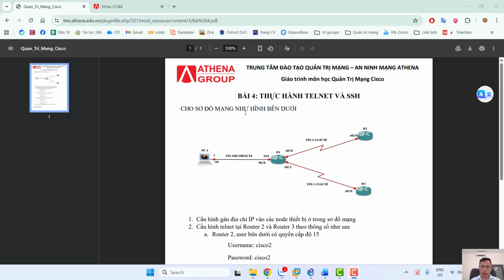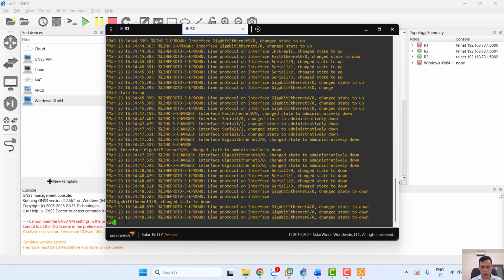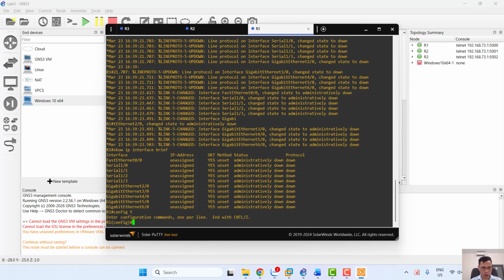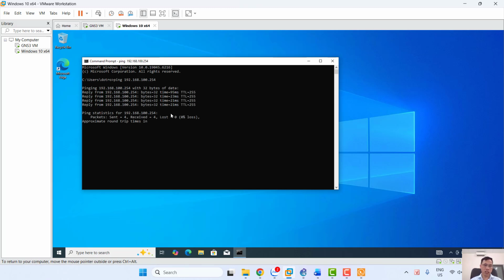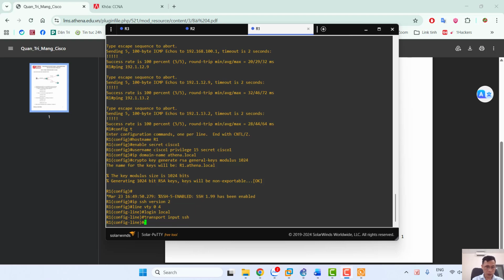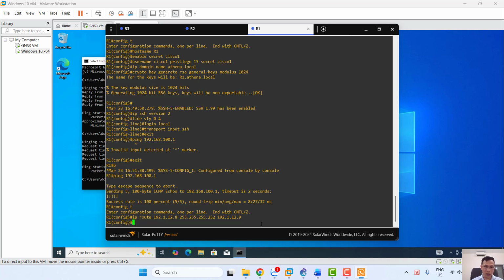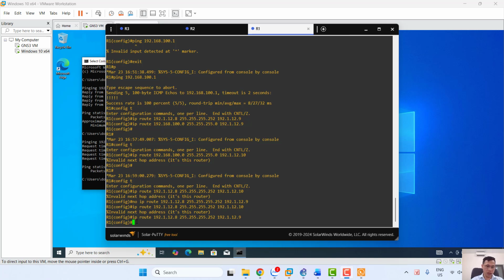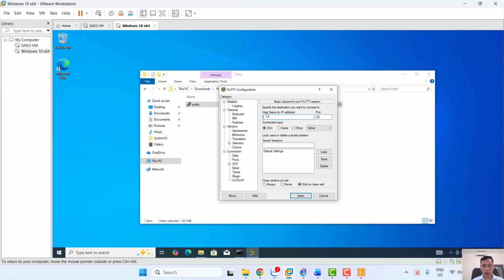Static Routing in GNS3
Add Routers and Linux PCs to GNS3 topology
Configuring IPs in a topology with serveral Routers
Configure routes that allows a PC in another subnet to see the a PC
How to check the static routes information in router to know the connection is correct.